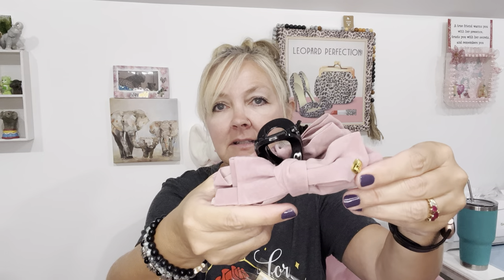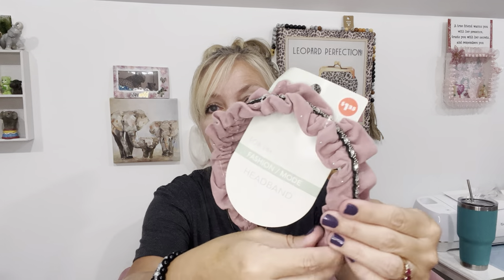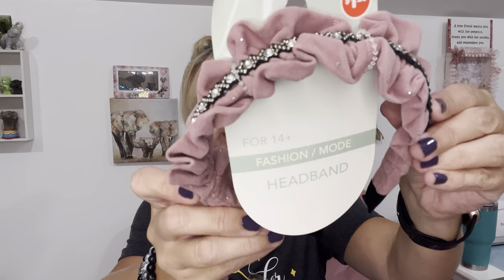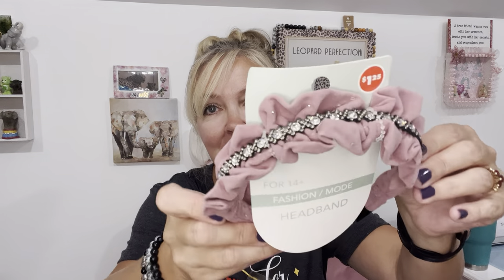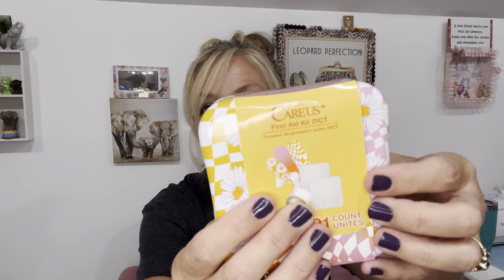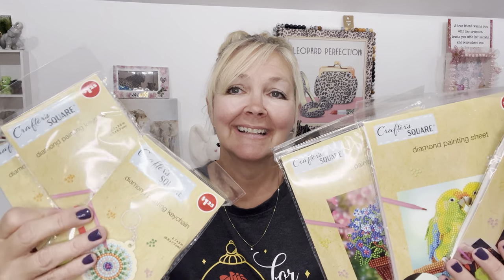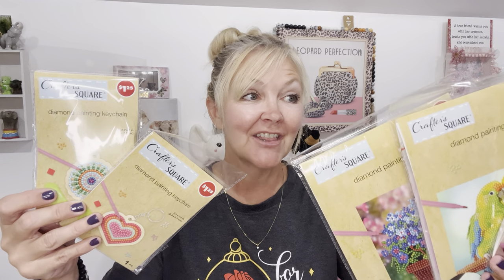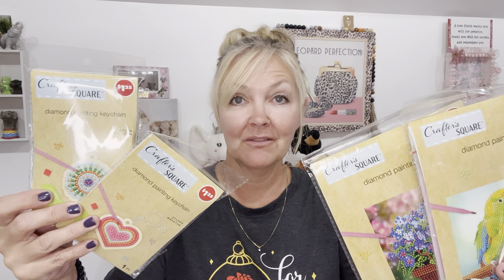AMAZING NEW DOLLAR TREE FINDS!!